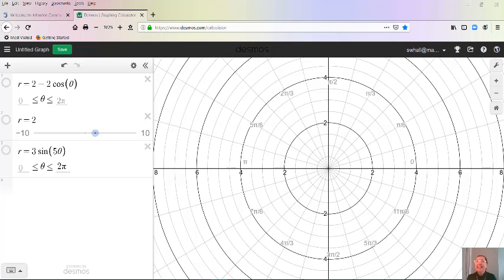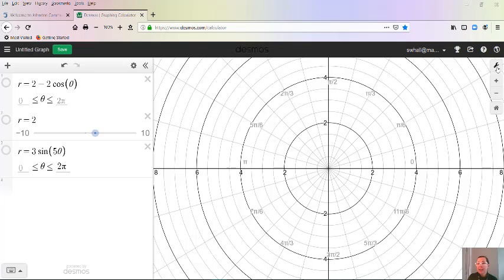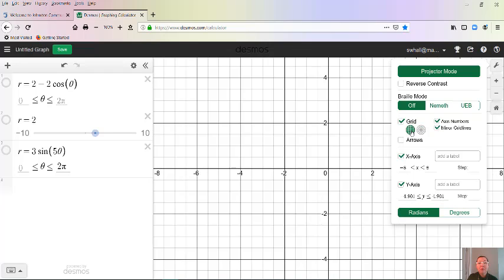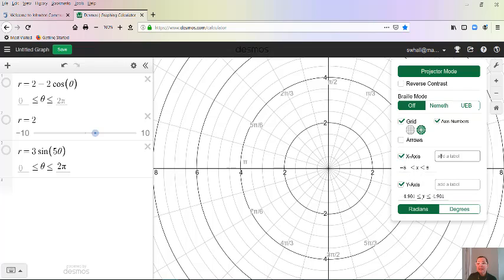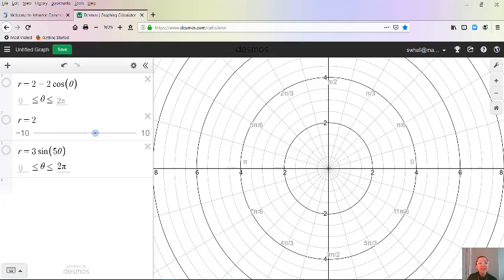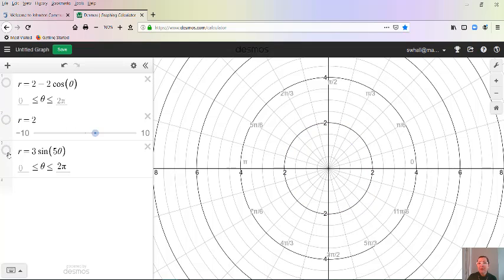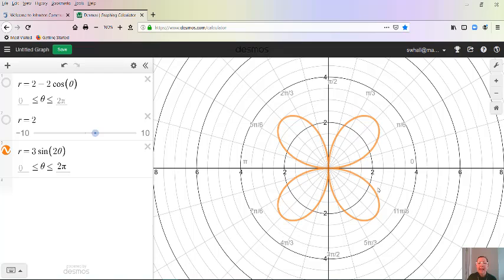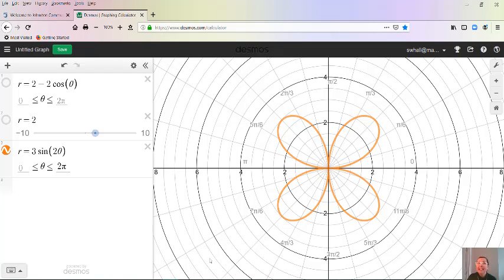Polar Graphs 3 Using desmos